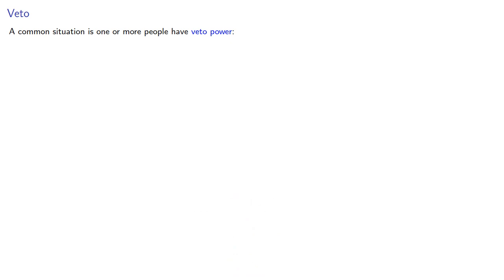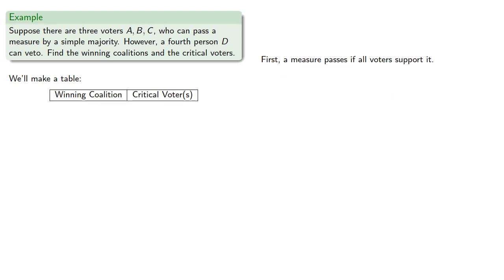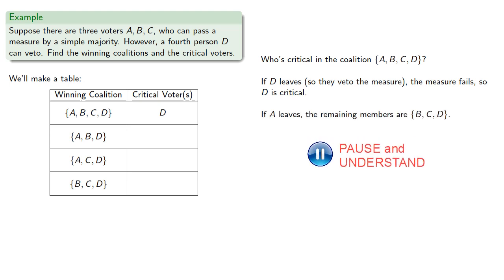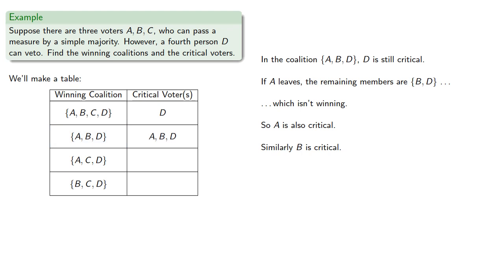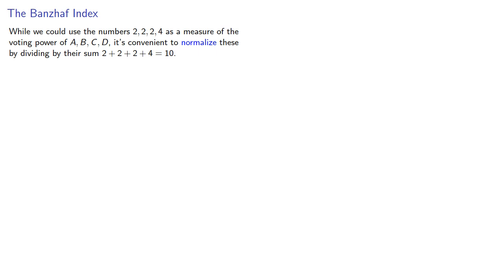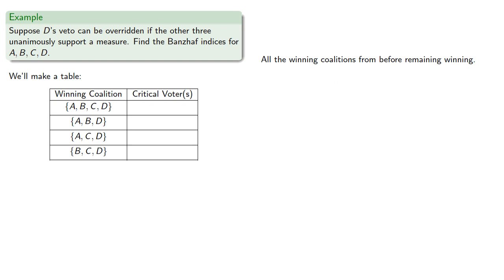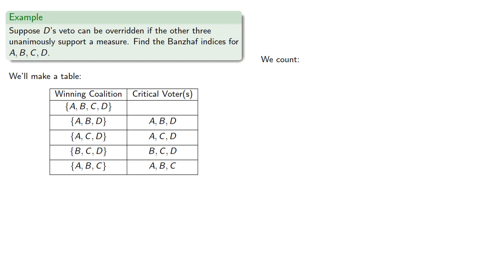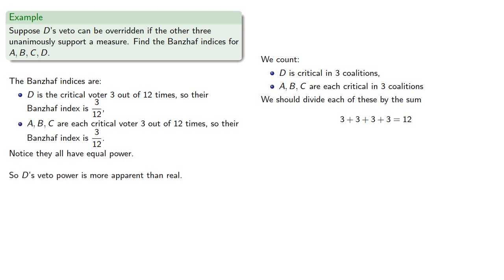The Banzhaf Index: Veto Power